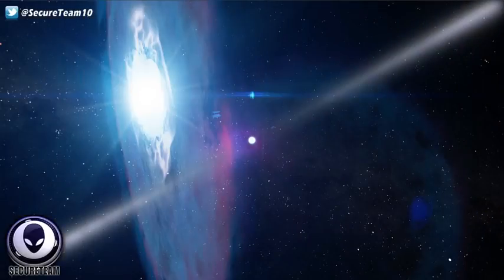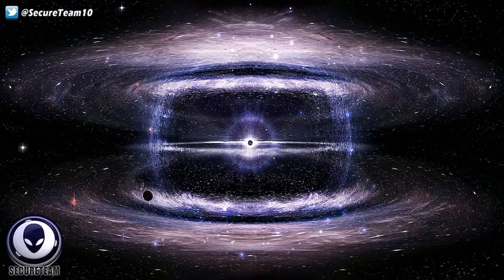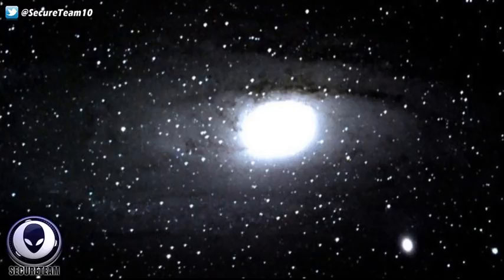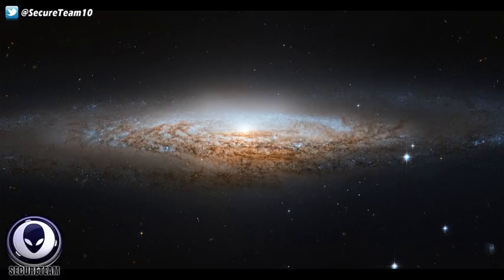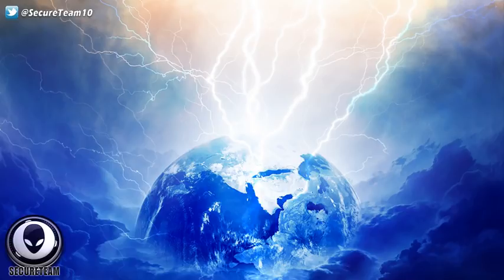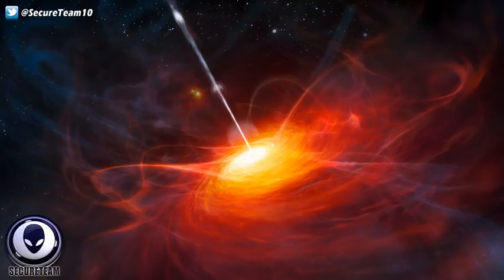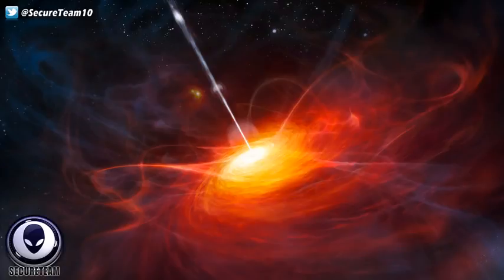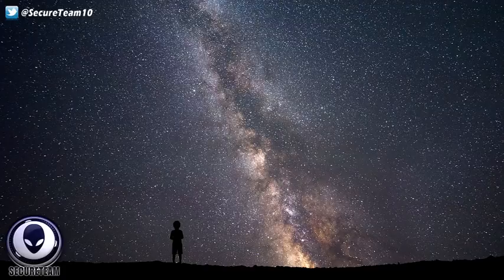Mystery object outshines entire Milky Way Galaxy by 50 times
Even in a discipline that regularly uses gigantic numbers to express size or distance, the case of this small but powerful mystery object in the center of the gas ball is extreme.
At its heart is an object a little larger than 10 miles across. ASAS-SN-15lh, as the object is known, was twice as luminous as any previously seen, far brighter than any normal supernova, and outshone our entire Milky Way galaxy by 50 times.